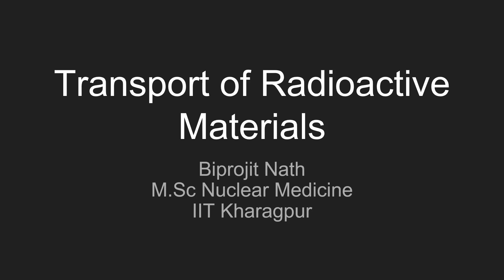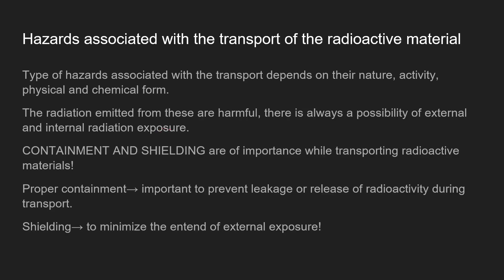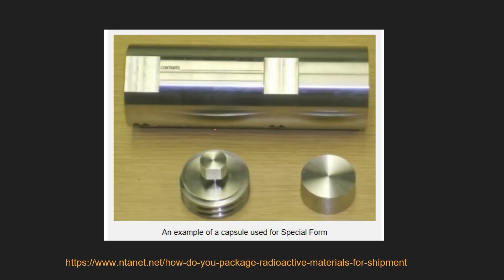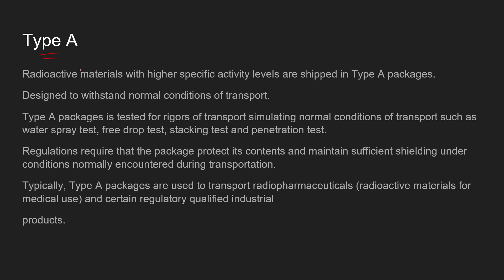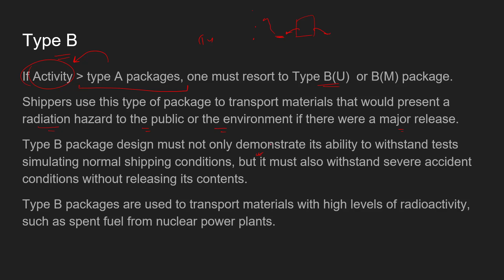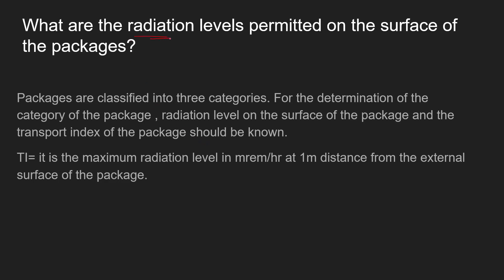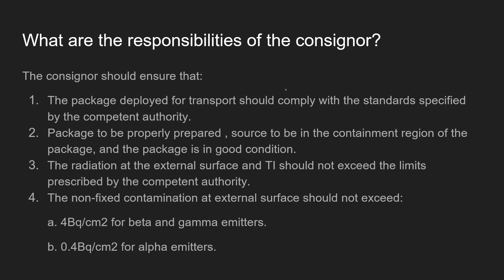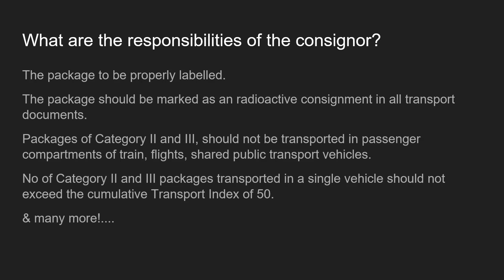Transport of Radioactive Materials | Nuclear Medicine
This video explains the transport of radioactive materials in India. And multiple underlying concepts governing these!